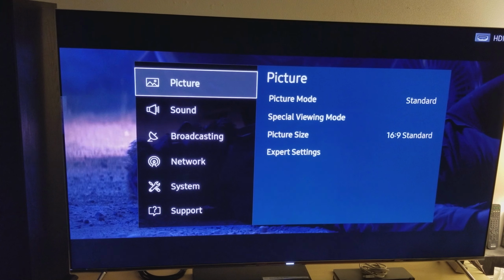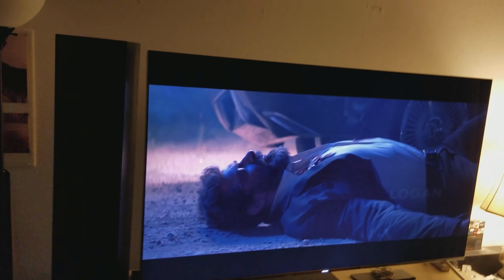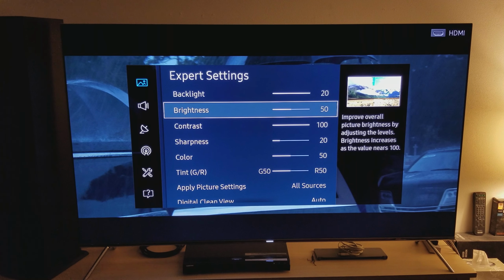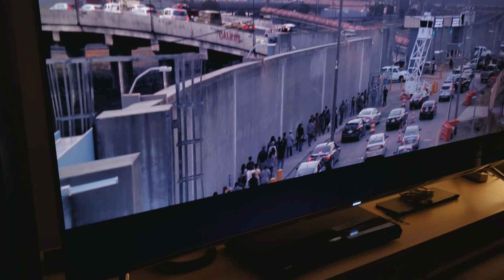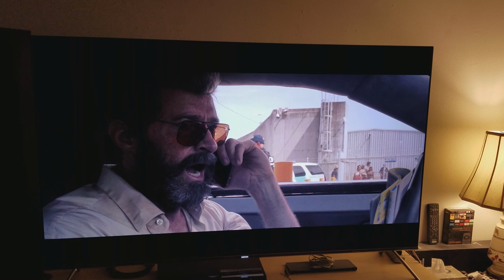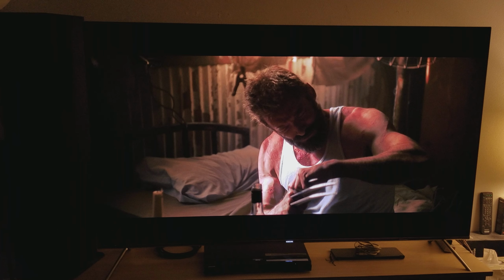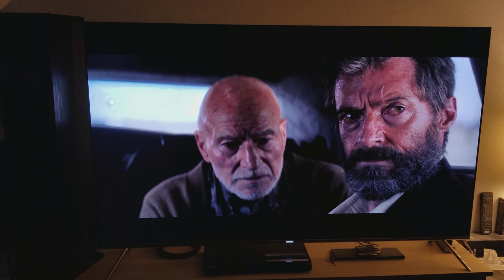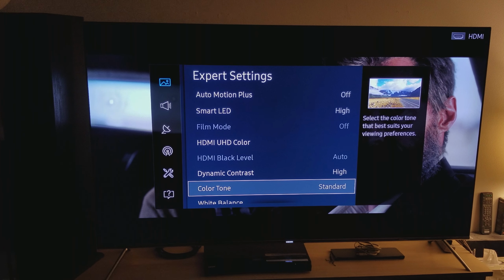LOGAN 4K UHD Blu-Ray on Samsung KS-8000 my custom picture settings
Even thou some call me an OLED lover & yet here I am , helping out with new Custom Picture Settings that I was experimenting for you who have Samsung KS-8000 to enjoy this remarkable film on your TV.